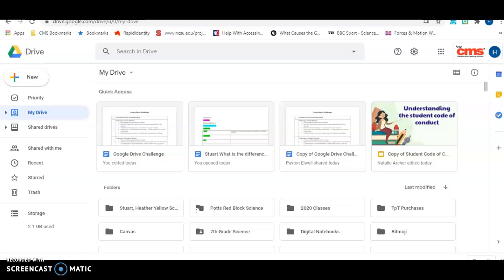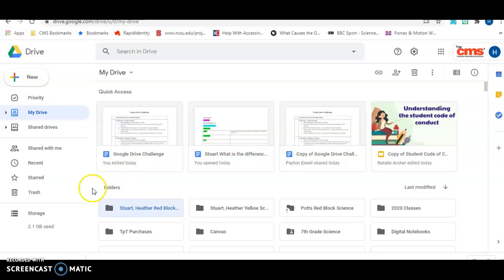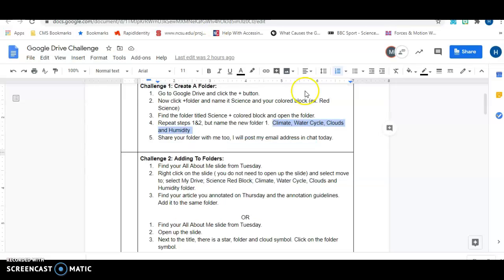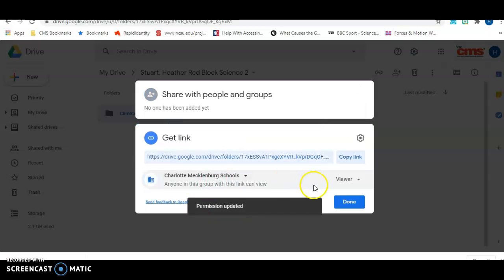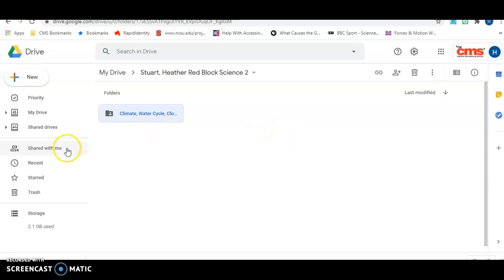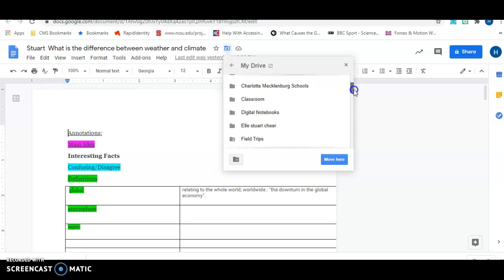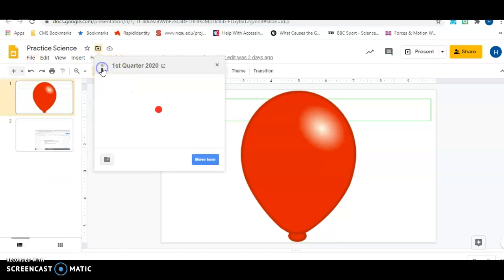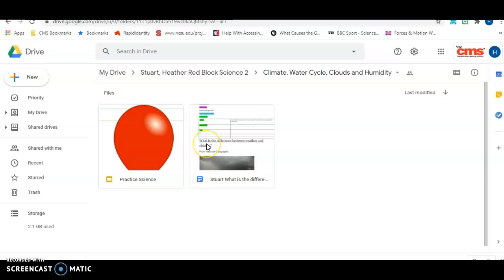How to Create a folder in Google Drive